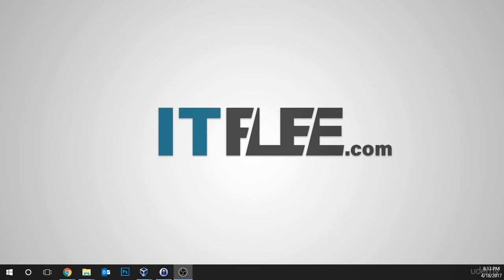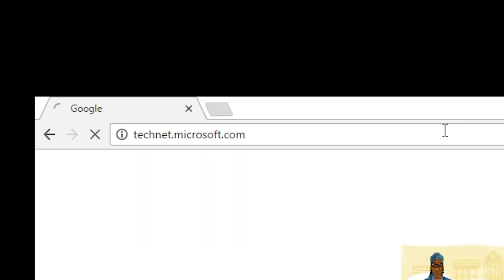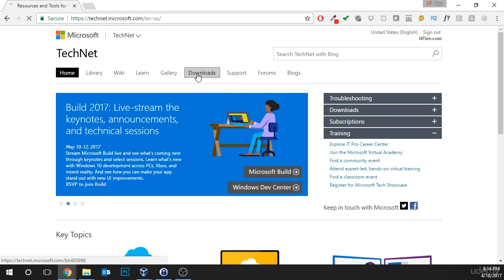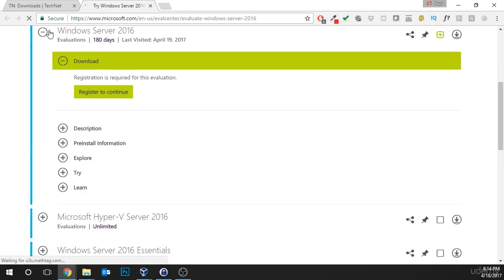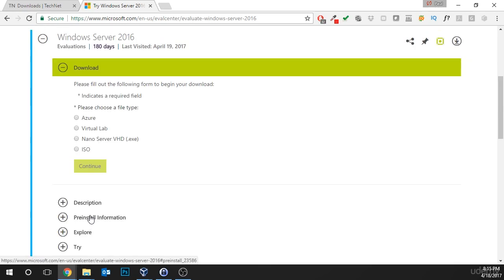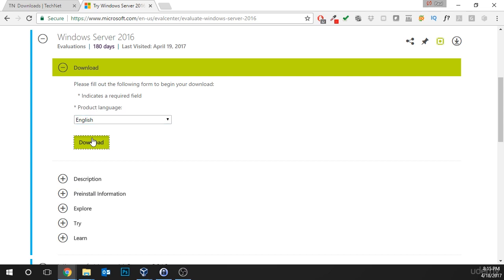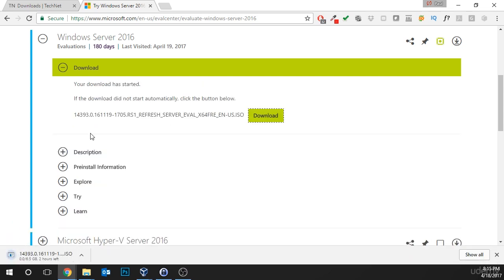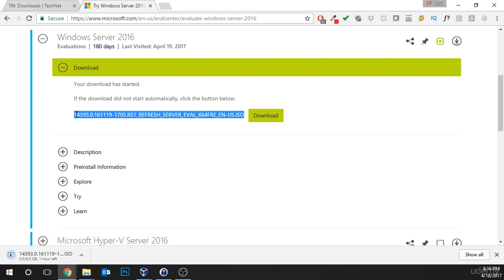Downloading Windows Server 2016 - Windows Server Tutorial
Downloading Windows Server 2016 is a free tutorial by Paul Hill from Windows Server course
Link to this course(Special Discount):
This is the best Windows Server Course
Course summary:
Install and configure Windows Server 2016
Build a Windows Domain
Configure your Windows Server 2016 OS to act as a DHCP server
Install, configure and deploy the Domain Name System (DNS) role on your Windows Server Operating System
Install and Configure multiple Domain Controllers (DCs)
(bonus) Install Windows 10 and join a workstation to your new Windows Domain
Manage Windows 10 Workstations from your Windows Server Domain Controller
Create and Understand Group Policy Objects (GPOs) with Group Policy Management
Learn to write Powershell scripts for your Windows Server like a true Information Technology Pro!
Create a Windows Server Update Services (WSUS) Server and Approve and Deploy Updates to your Domain Servers and Computers
Install and manage Windows Server 2016 Core Edition
Make your Windows Server 2016 OS act as a Router
Learn how to use Active Directory Sites and Services
much...MUCH more!
English [Auto]
Hi it's Paul Hill from I-T fleet outcome and in this lesson you're going to learn how to download Windows Server 2016 free and legally. Now the first thing we need to do is open our preferred web browser and I'm going to use Google Chrome. Once you have it open go to tech DCH net dot Microsoft dot com and press Enter once the page loads. We're looking for the download navigation button. So over here at the top to the right of home we'll just go over to the right and you can see downloads we're going to click on that link. Now under TechNet downloads we can see when news server 2016 is listed we're going to click on that link. And now we're brought to the Windows Server 2016 evaluation download. Now if you do not have an account you will be prompted at this point to sign in or register. So you need to create an account then you need to sign in at that point you can register to continue. So when I click on this button it's going to ask me to fill out this form and it's a whole bunch of personal information. I'm just going to blurt out it's not really anything new to see. Then I click continue and on this screen it's pretty important what we choose when to select the file type that we want to download. We could do a virtual lab if we'd like but we don't want to do that. So I'm going to choose ISO because this is the most commonly used out in the field so choose ISO anklet continuum. Now we need to choose the language. Of course I'm going to select English and then click download. Now we see it the download has begun. We need to wait for this download to finish. Now you can see that it has this really funny file name and make sure you pay attention to what it is because we're going to need this file in future lessons. Now that's all we need to do in this lesson. Great job downloading Windows Server 2016. And I look forward to seeing you in the next lesson.
Downloading Windows Server 2016 Now it�s time to download Windows Server 2016.